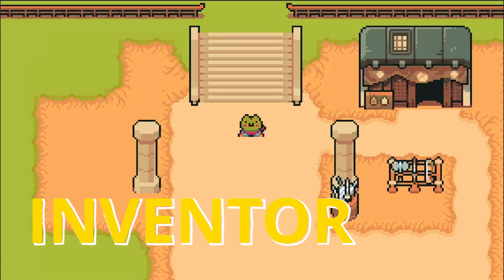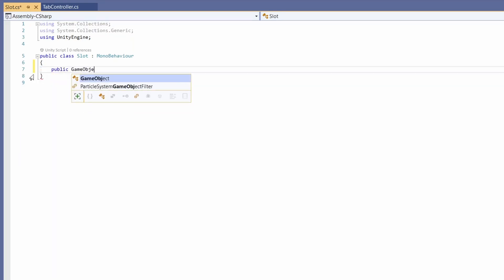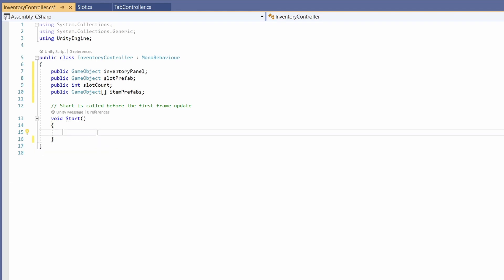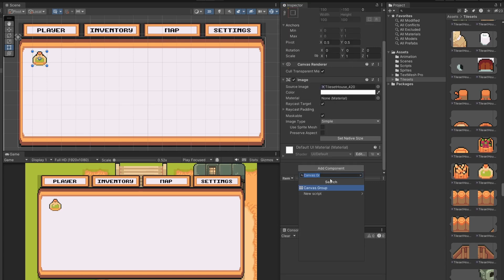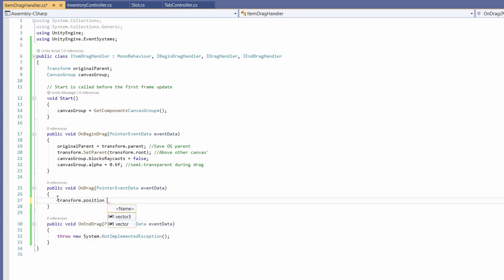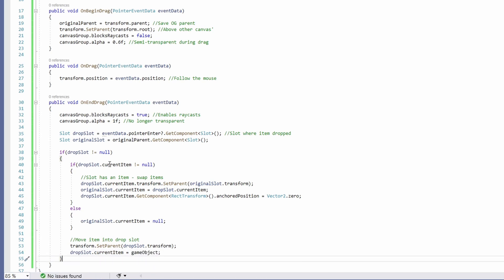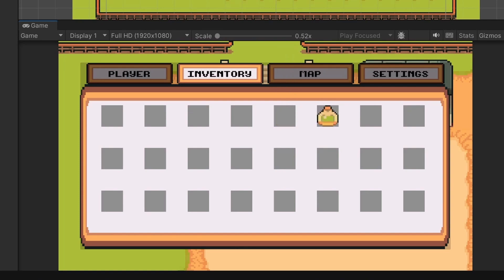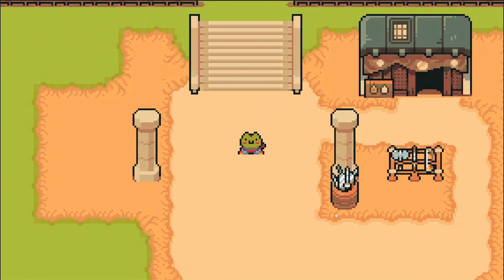Drag and Drop Inventory UI - Top Down Unity 2D #8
FREE SCRIPT for our Drag Handler below :-)
Drag and drop, expandable and simple inventory's are popular in 2D games. In this video we'll get the UI set up for our inventory!

0:00 - Intro
0:33 - Slot Prefab
2:03 - Slot Script
2:41 - InventoryController Plan
2:58 - InventoryController Script
5:21 - InventoryController Setup
5:51 - Item Prefab
6:50 - ItemDragHandler Script
12:13 - Item Drag and Drop
13:26 - Item Prefab Varient
13:52 - Broken Item Swap :(
13:59 - Fixing the Script!!
14:18 - ItemDragHandler Item Swap Fix
14:52 - Working Test!!
15:06 - Next Video
15:42 - Outro